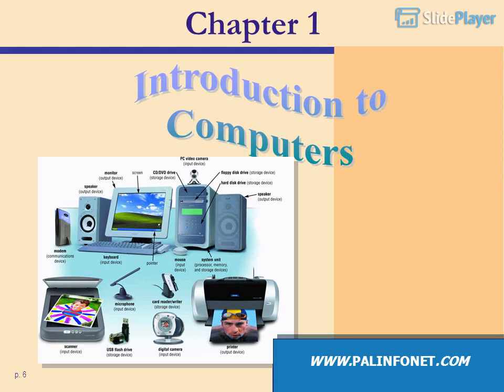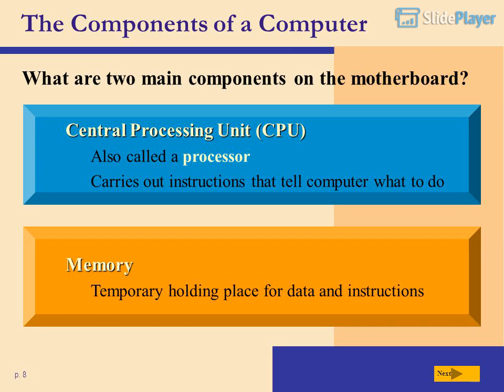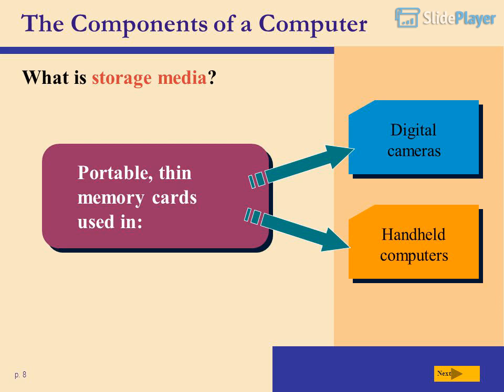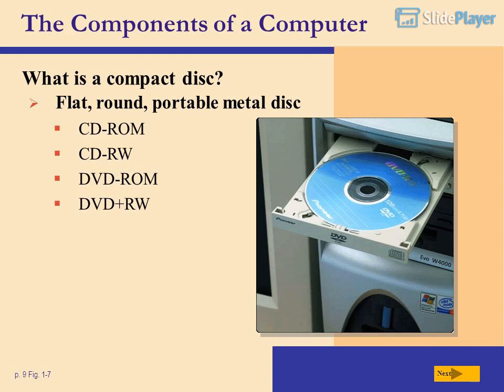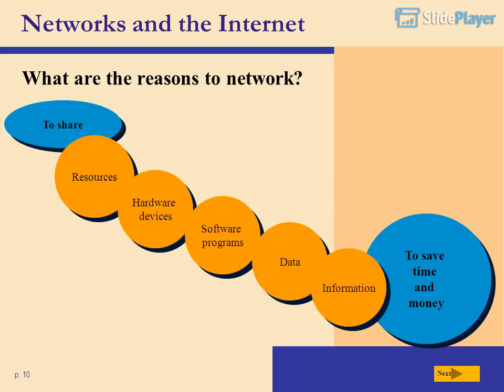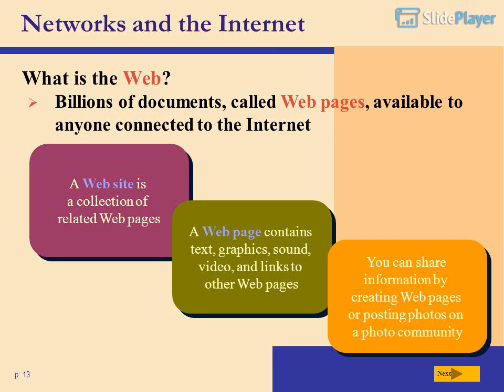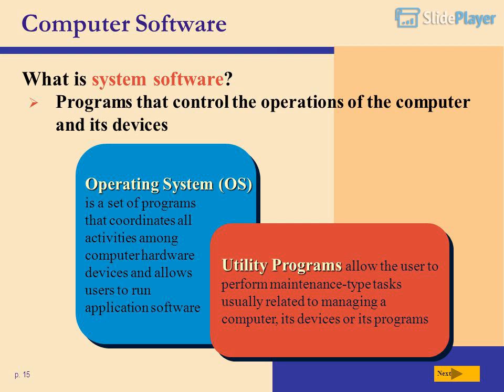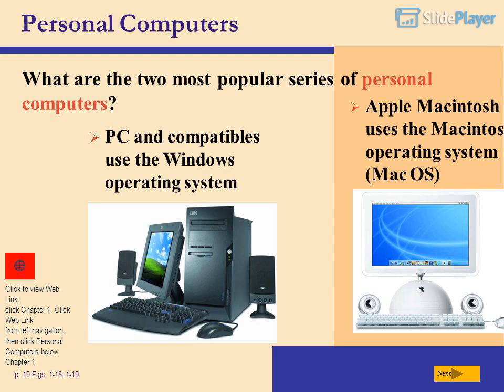Introduction to Computers p ppt video online download